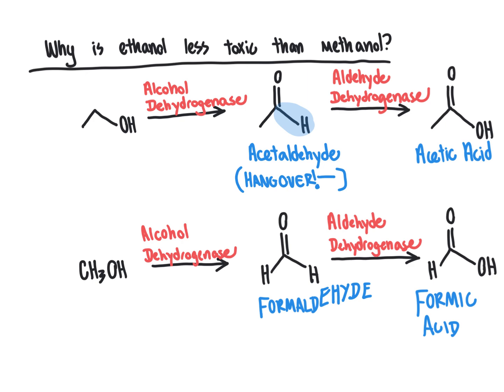333 BCH3023 Biological Oxidation of Ethanol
This video discusses the biological oxidation of ethanol to yield acetaldehyde and acetic acid and describes why ethanol is less toxic to humans than methanol.